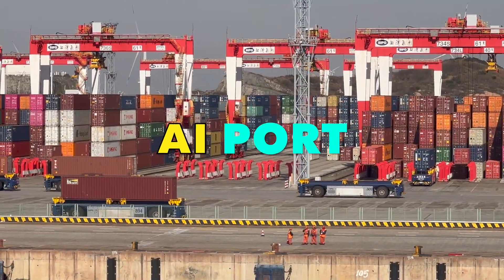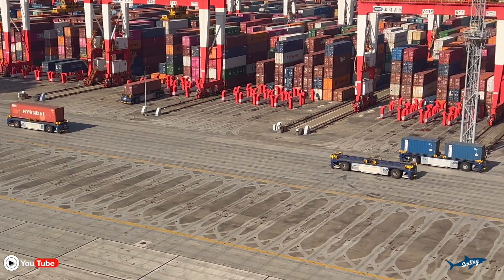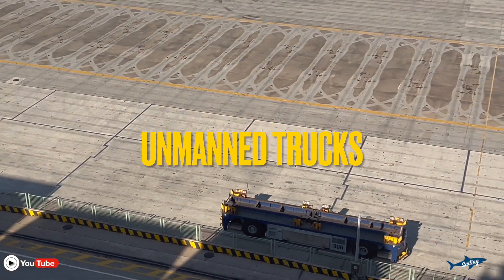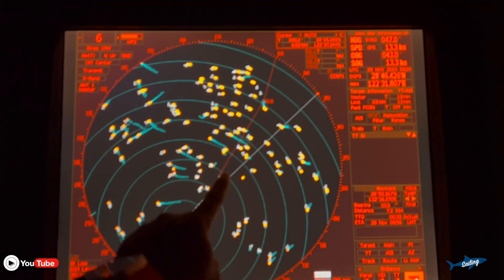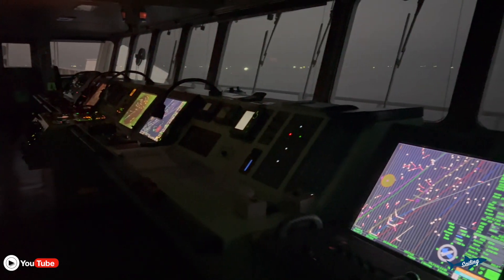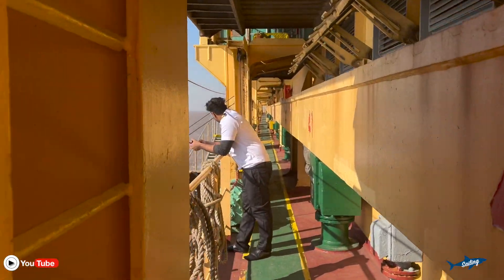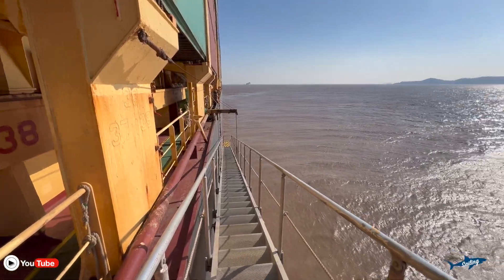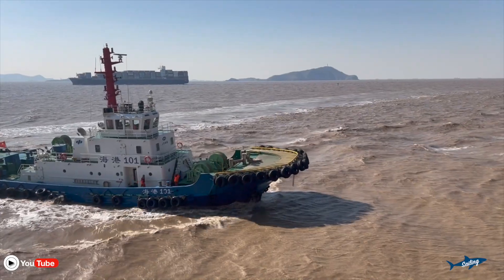AI Port |Automatic operated port| revolutionising Ports | Most Advance Port | Best Technology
Have you ever wondered what an AI(Artificial Intelligence)  can do?

Explore the cutting-edge transformation of traditional ports into intelligent, tech-driven hubs! In this video, we delve into the seamless integration of Artificial intelligence (AI) and advanced technologies that are redefining ports operation globally. Discover how AI-powered systems optimise shipping logistics, enhance security measures and stream line over all efficiency, propelling ports into future. Join us on a journey through the intricate web of algorithms, sensor, network and automation, showing the incredible strides made in the maritime industry. Stay ahead of the curve and witness the next era of port management unfold before your eyes!

So, here I am going to show you the most advanced port of the word that will blow your mind and imagination that how far technology can go and beyond.

Namaste, I am an Officer Sailing on Container ship and travelling through the world and bringing my journey to you direct through my eyes to yours.

For those who are new to the channel - I am Bimlesh kumar Singh (Sailing Shark) a Chief officer sailing on the container ships through the world & vlogging my journey along .

 / sailing.shark

===SIGN ON VLOG ||Joining ship from Singapore ||Joining Ship sign On|| Joining Ship Vlog❤️|| First VLOG

 • SIGN ON VLOG ||Joining ship from Sing...

Monster waves ||Storm at sea || Rough sea ||how a ship service in cyclone || ship in storm ||Cyclone

 • Monster waves ||Storm at sea || Rough...

==How do EPIRBs locate a sinking ship? || EPIRB Working Principle, testing, full detail.==

 • How do EPIRBs locate a sinking ship? ...

SART || What is SART || How SART works ? || Search and rescue transponder ||SART working Principle?

 • SART || What is SART || How SART work...

any question let me know
Also share your views on this video.
Lots of love from me. keep learning keep sharing.